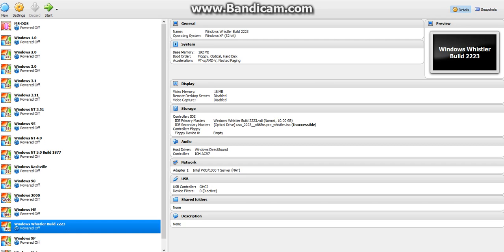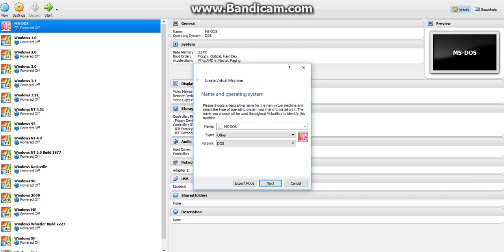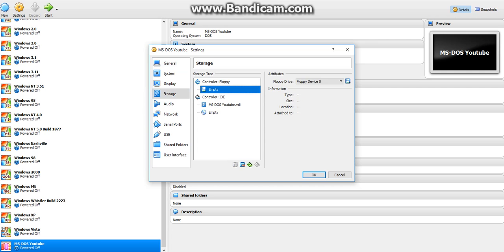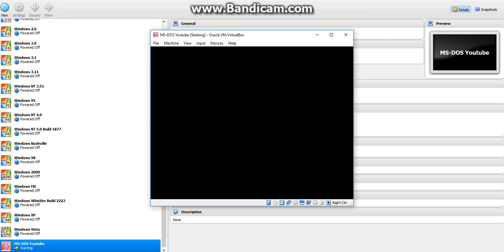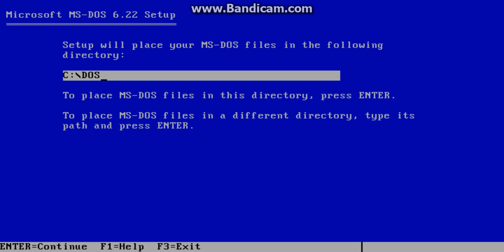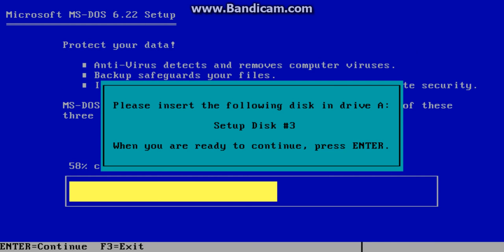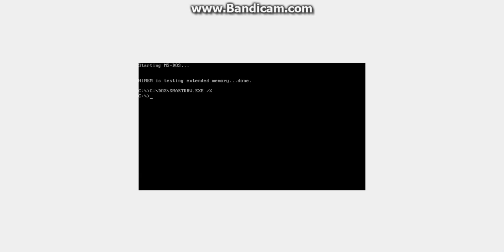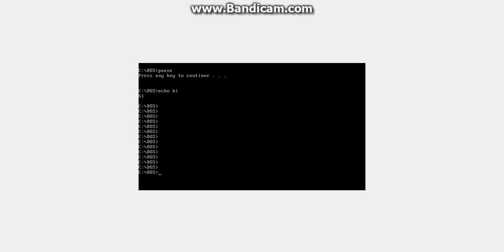How to install MS-DOS in VirtualBox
I couldn't get to do 6GB of Windows ISO's so I just uploaded the MS-DOS Disk's